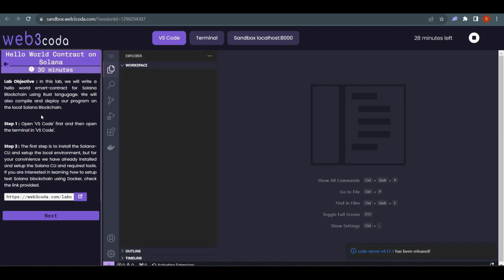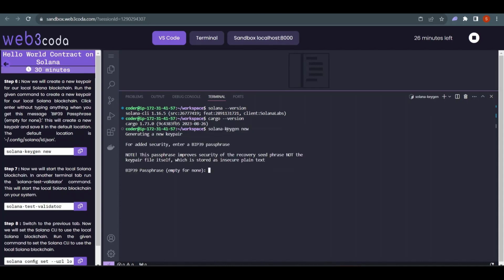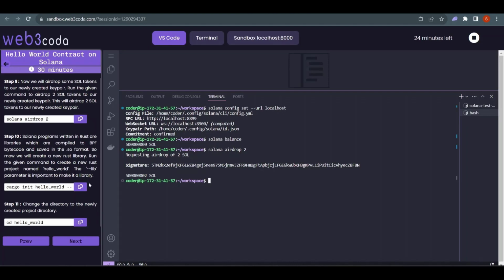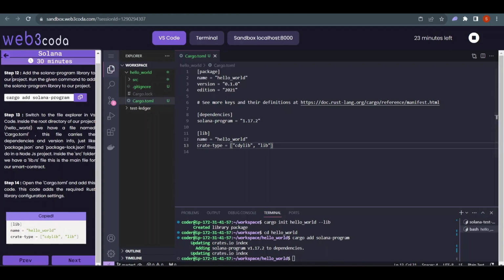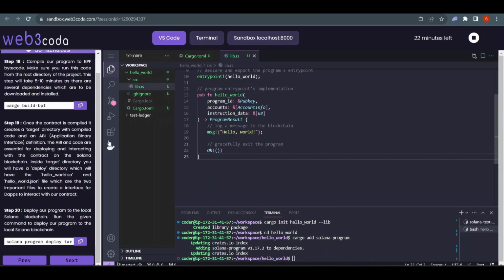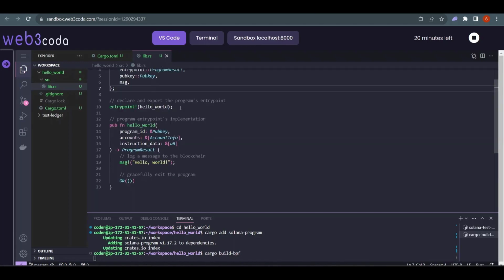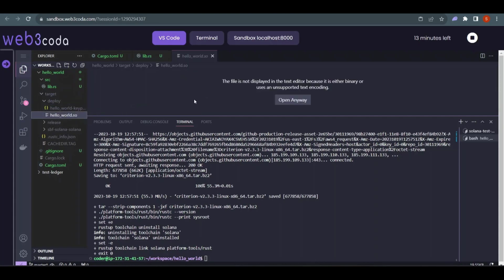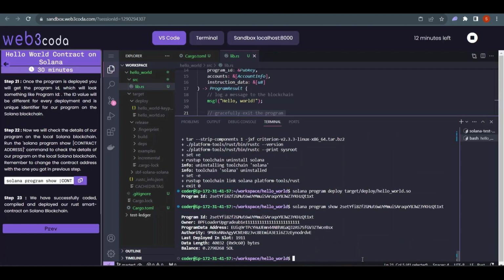Learn to Deploy Hello World contract on Local Solana in online lab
Write Hello World Contract in Rust and Deploy it on Local Solana Devnet.